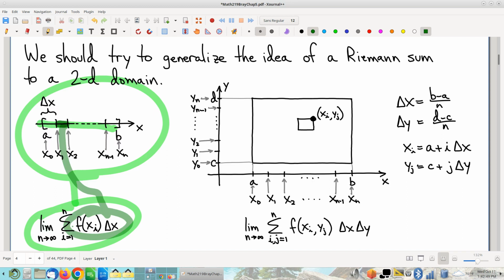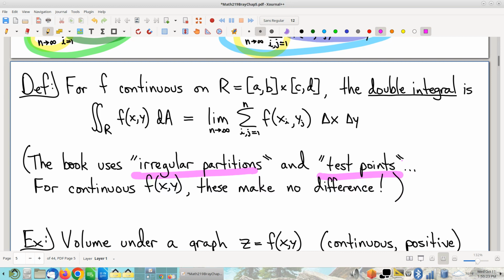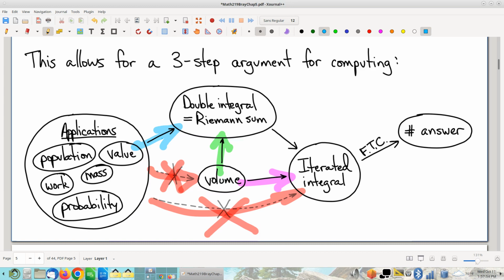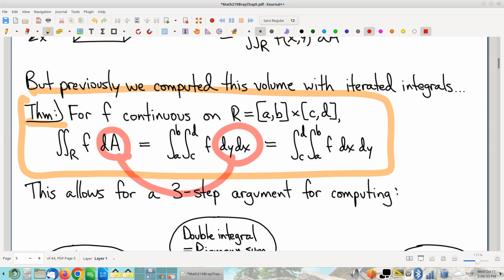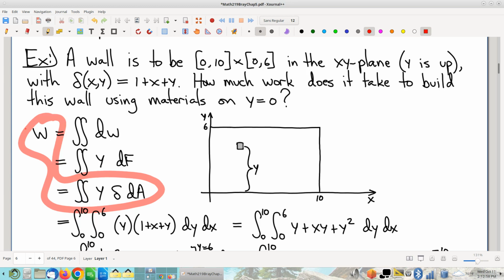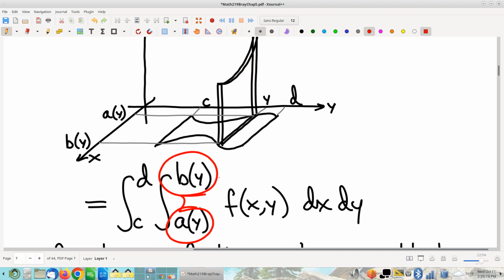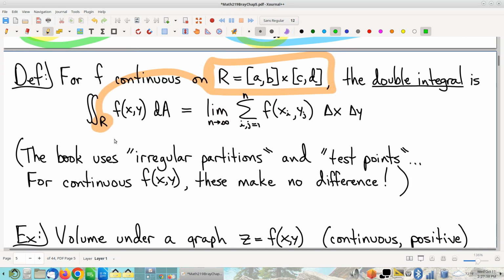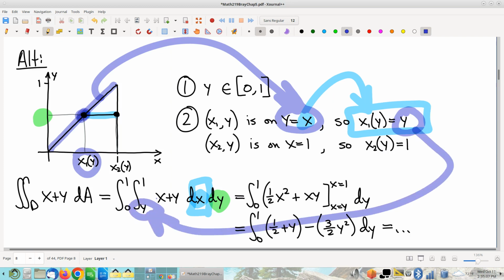2023 10 11 Math219 03